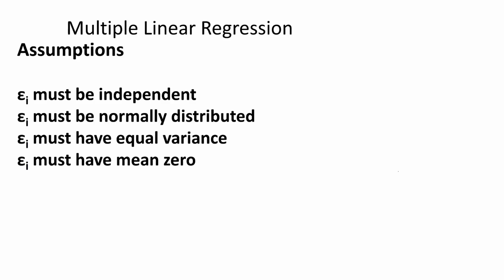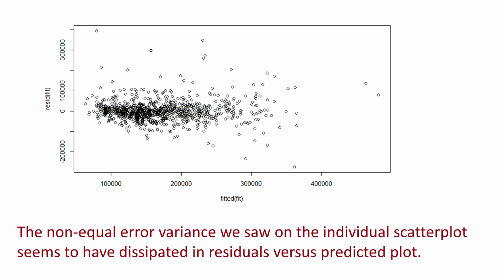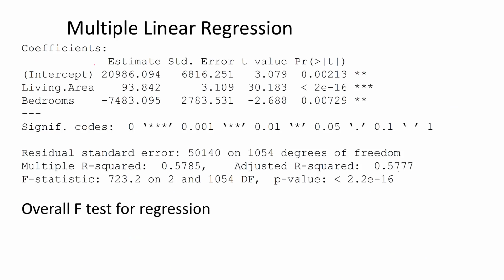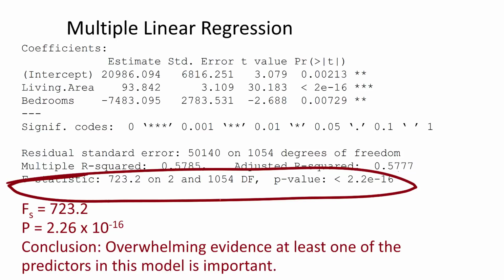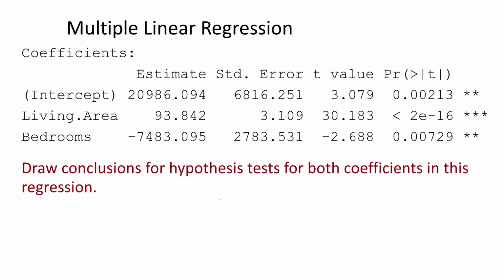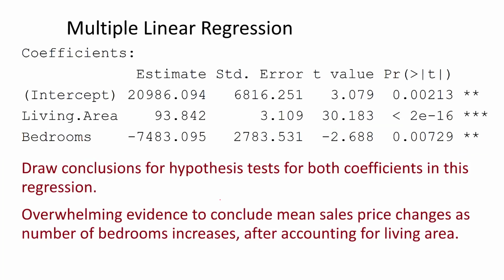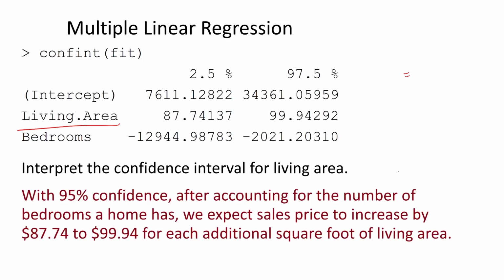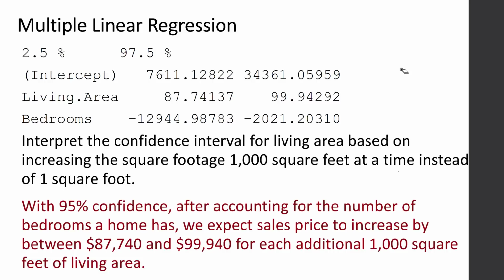Ch 14-17 Regression 2